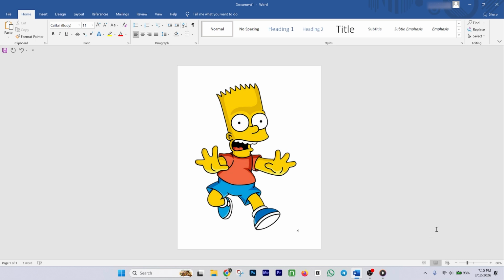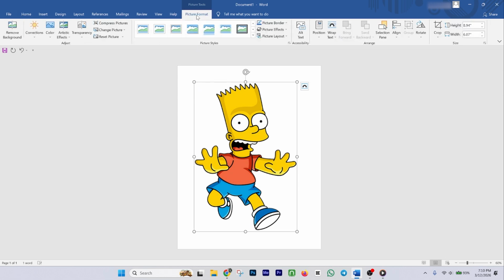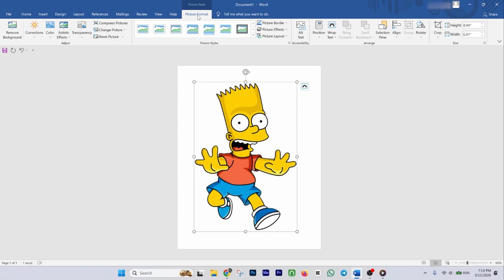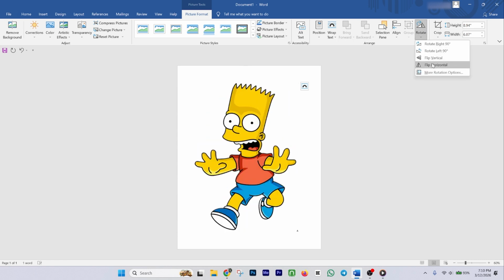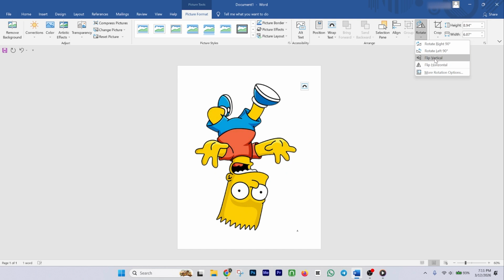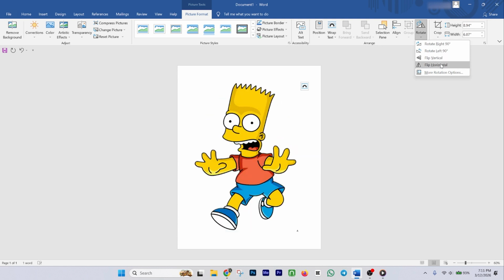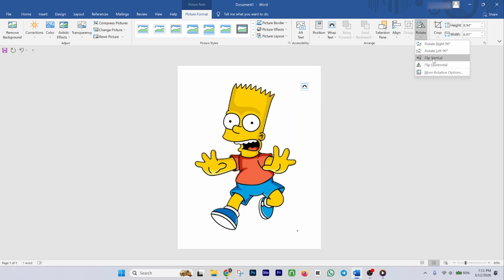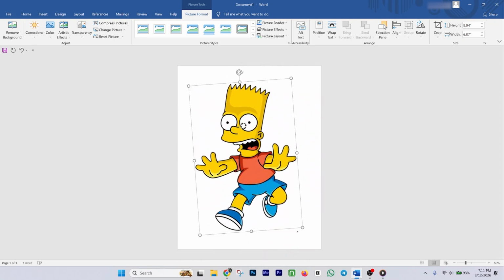How to Flip an Image in Microsoft Word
In today's video i'm going to show you how to flip an image in microsoft word, easy and simple tutorial to follow.